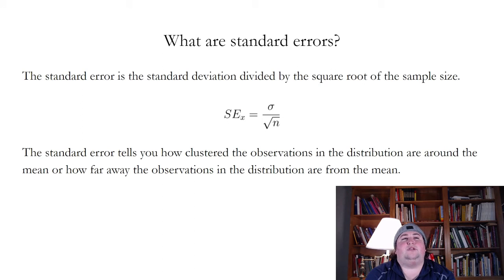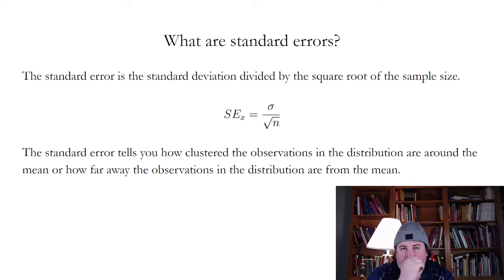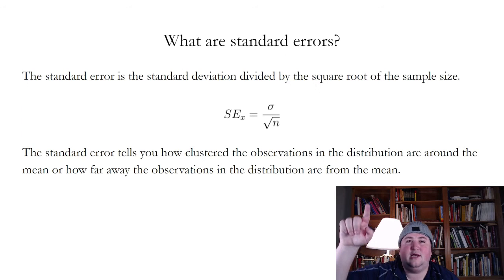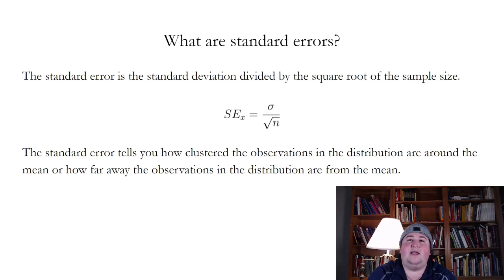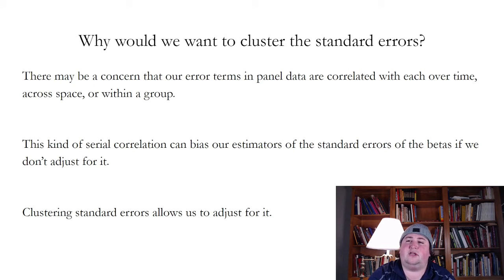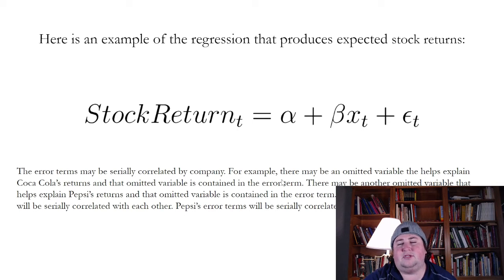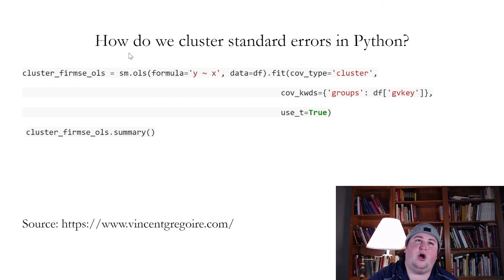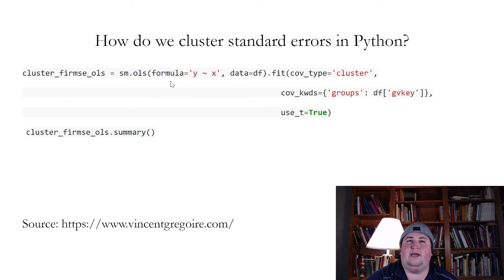Clustering Standard Errors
This video will introduce you to standard errors, why you might want to cluster them in some cases, and how to cluster them in python.